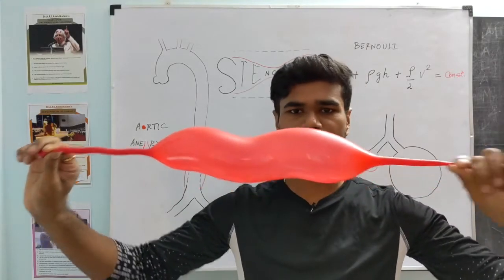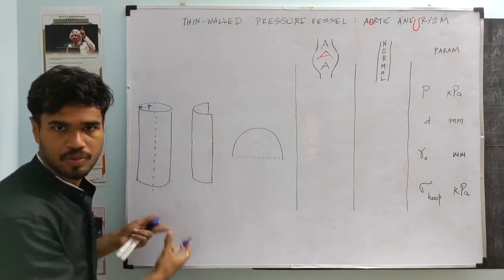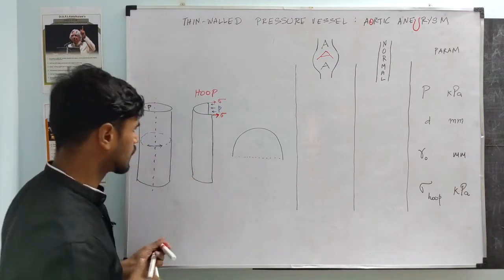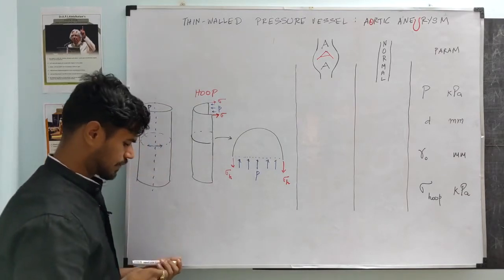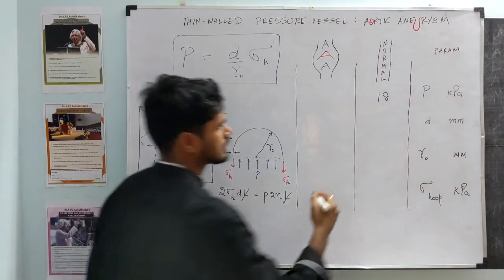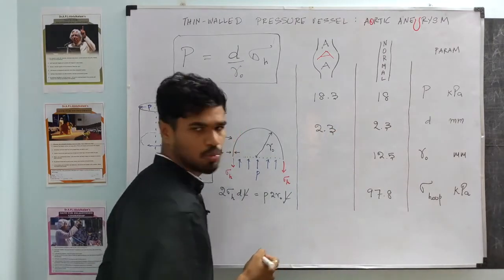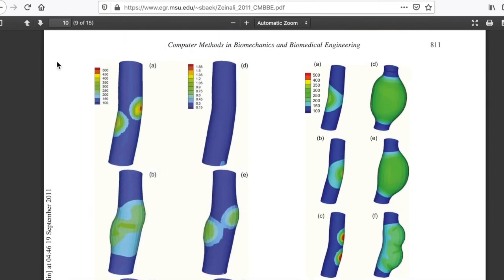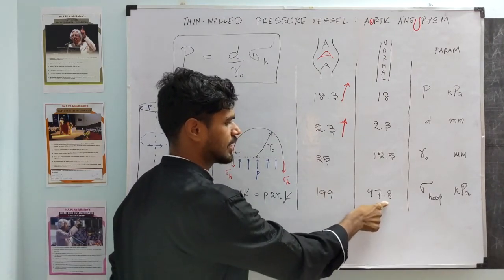Biomechanics Biofluids Bite Size | Blood Vessels | Thin Walled Pressure Vessels | Aortic Aneurysm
I discuss stresses in a blood vessel using thin-walled vessel approximation. I apply the model the study abdominal aortic aneurysm and its adaptation.

This is channel is about understanding and solving health problems in general.

This video is part of a series on basic vascular hemodynamics.